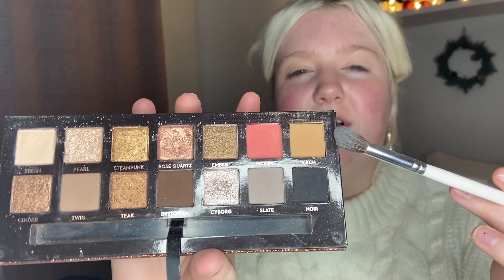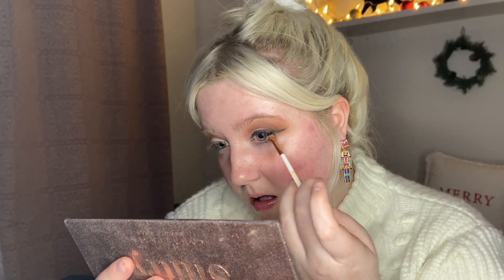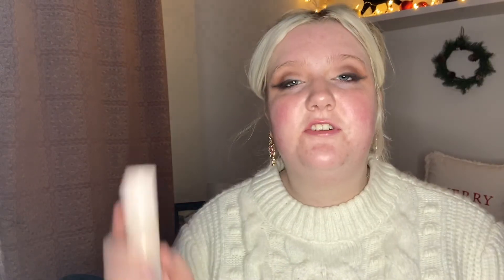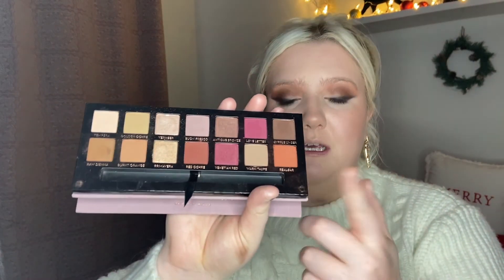Classic Christmas Day Matte Smokey Eye Makeup Tutorial | 12 Days of Beauty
I will get to adding to my descriptions soon so sorry! thank you for your patience:)